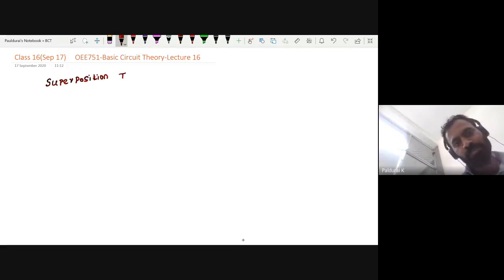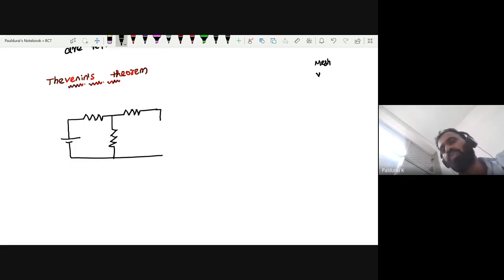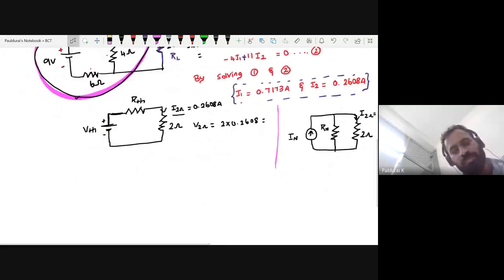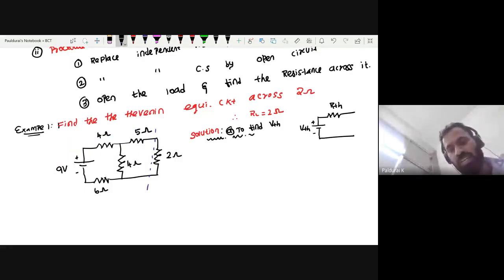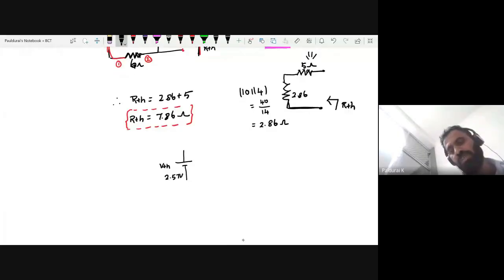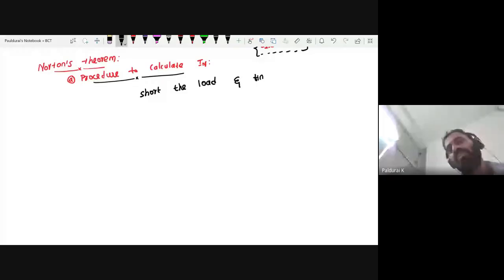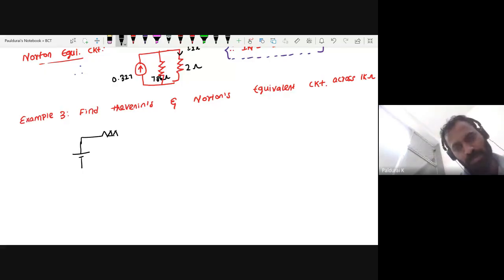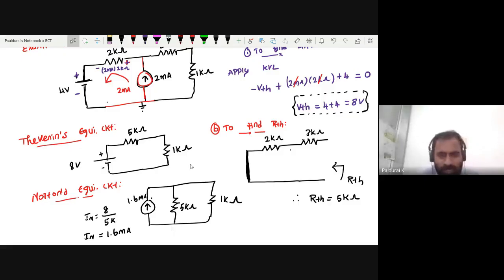BCT Lecture 16